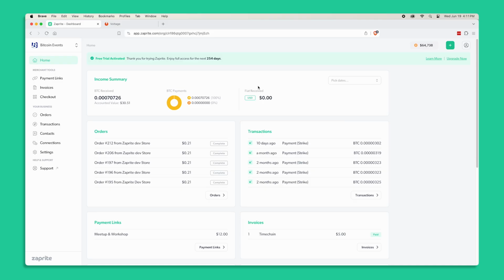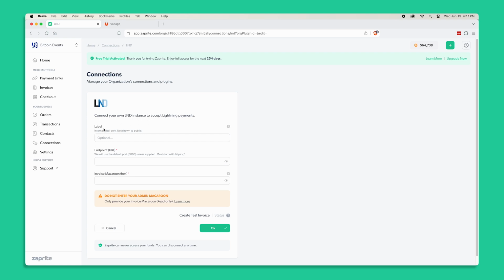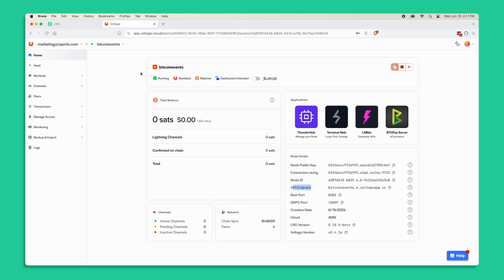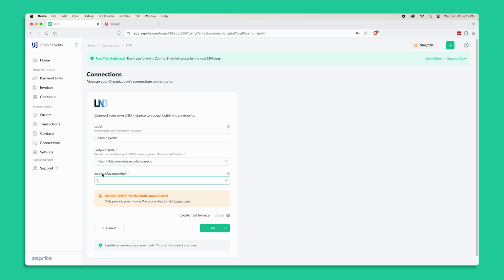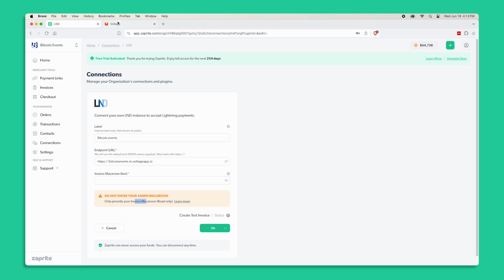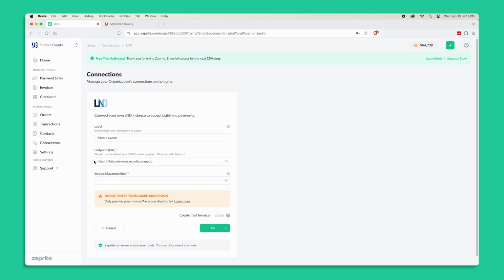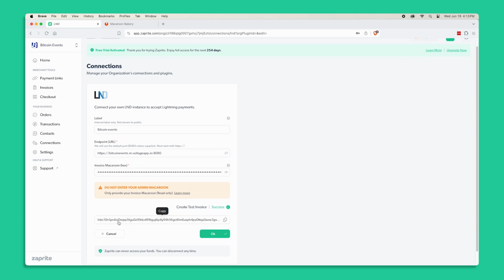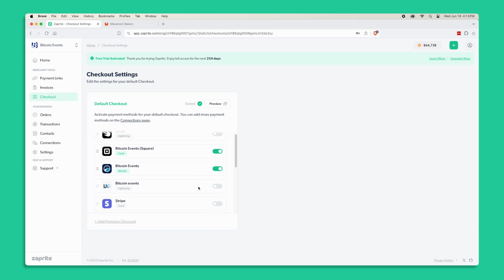Connect an LND Node with Voltage to Zaprite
Learn how to connect an LND node hosted through Voltage to Zaprite to receive lightning bitcoin payments through Zaprite Invoices, Payment Links, eCommerce connections or the Zaprite API.